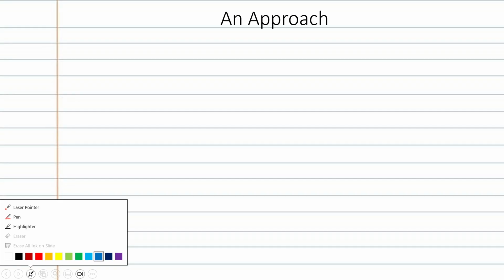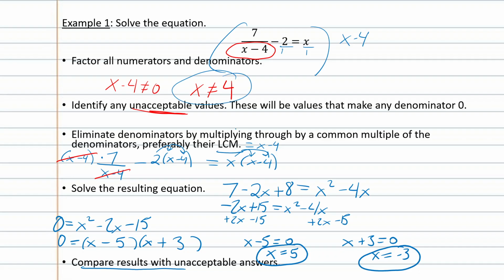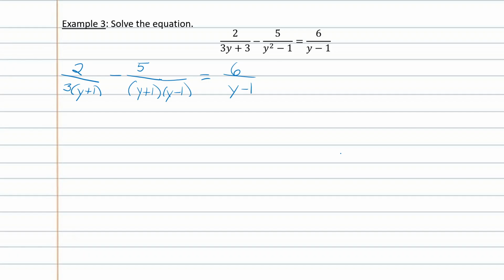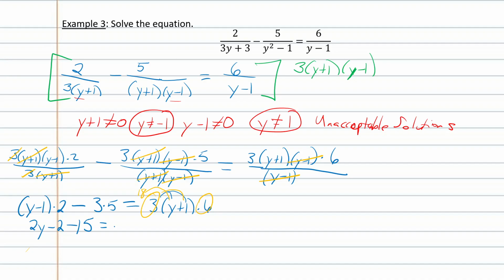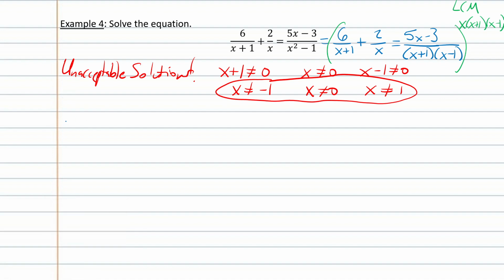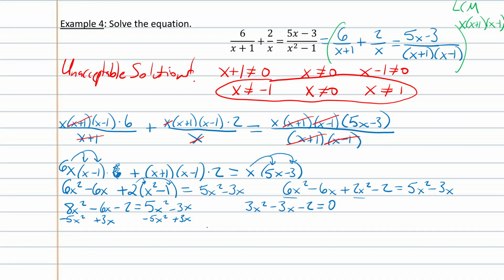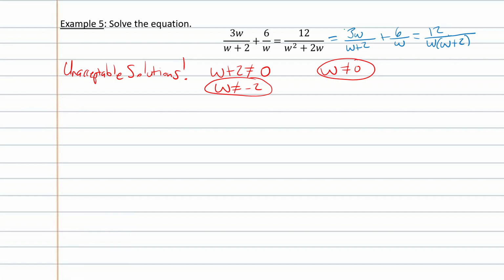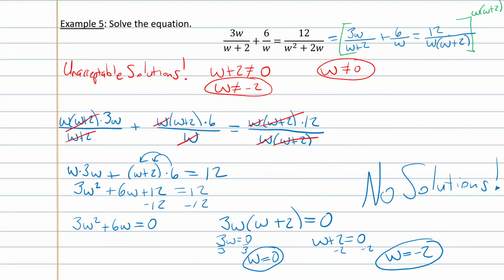Rational Equations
Rational Equations Lecture
Math 111
Pre Calculus
USCA
Professor Shipes